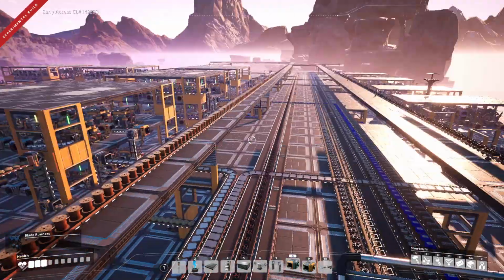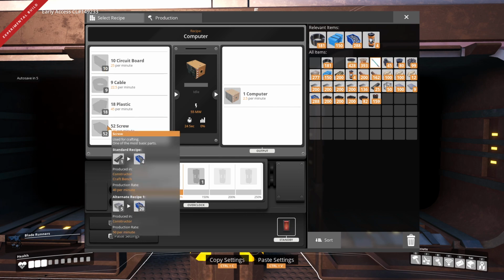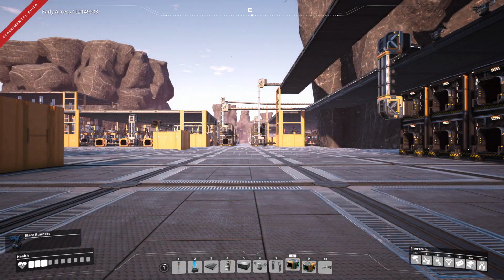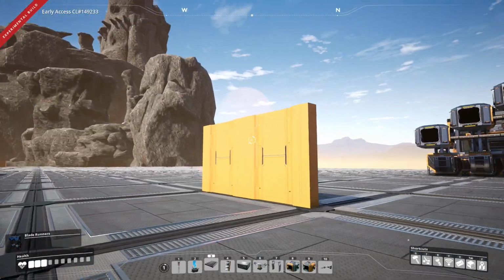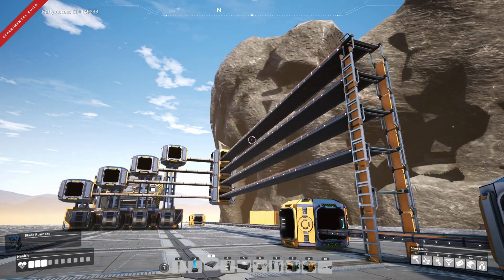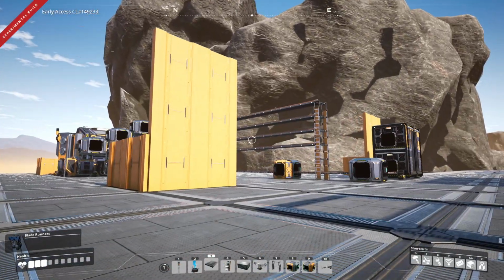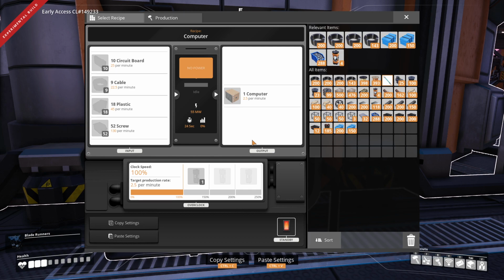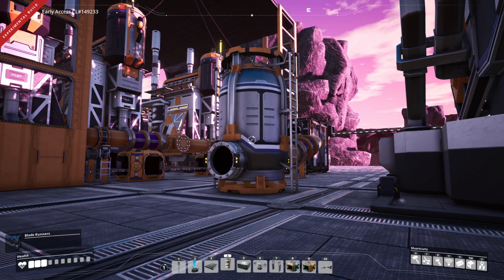Heavy Frames & Computers - Satisfactory Update 4 - Ep.18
I unlock the manufacturing capabilities of the factory and start making the heavy frames and computers in the manufacturer, to allow me further expansion and milestone unlocking.